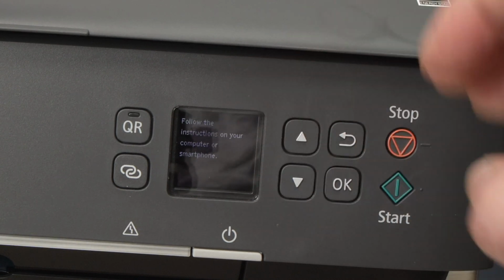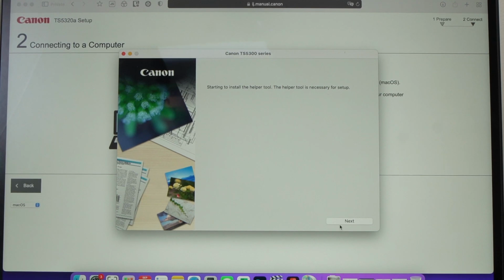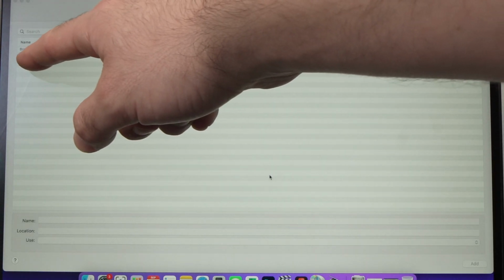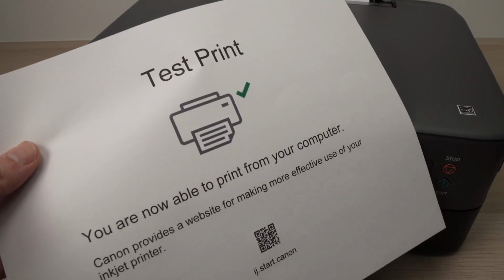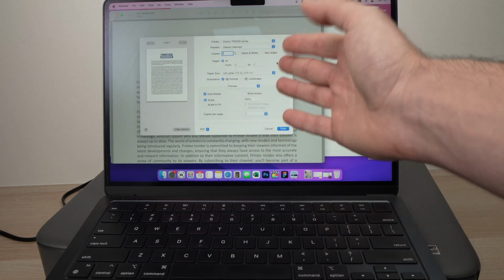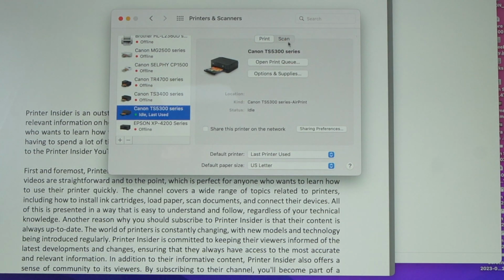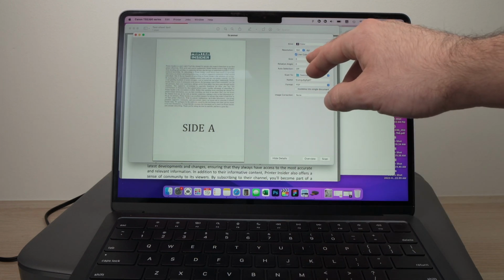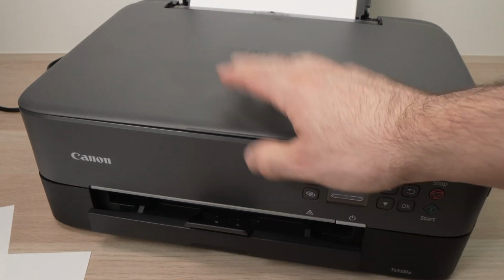How to Setup Canon TS6420a & TS5320a Printer With Mac Computer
Step by step tutorial on how to setup your Canon TS6420a & TS5320a printer with a Mac computer. I will then show you how to print and scan.

Amazon Links↓↓
➜Canon PIXMA TS6420a
➜Canon PG-260 / CL-261 Ink

➜USB-A to USB-B 3.0 Cable